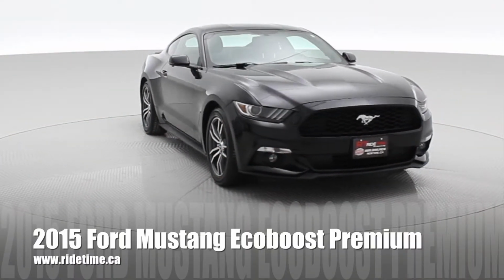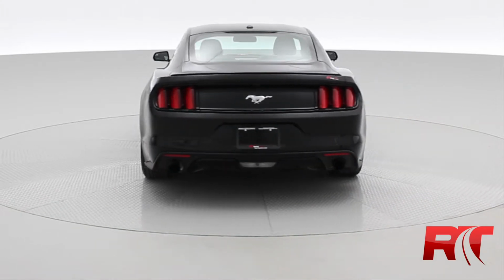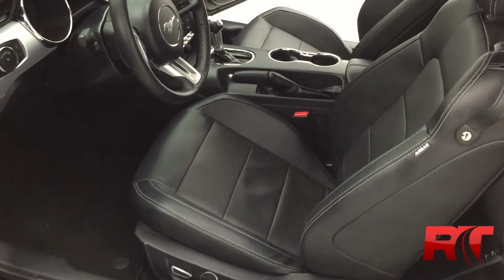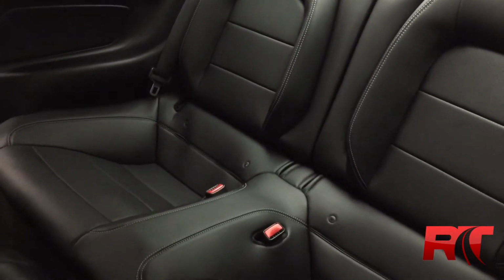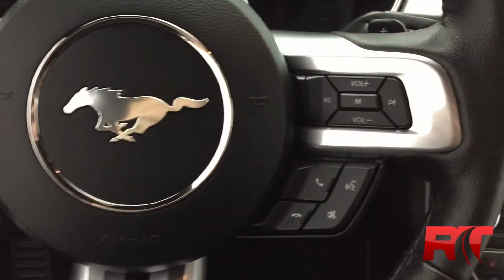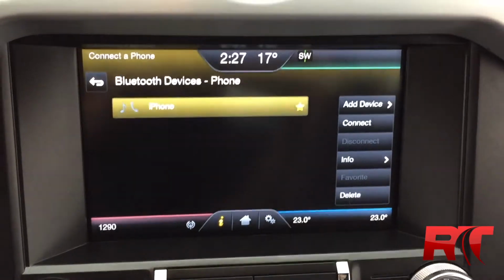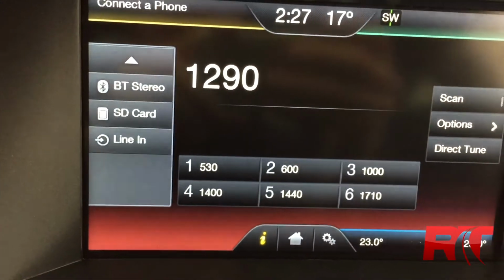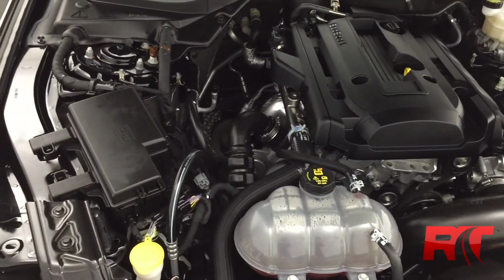2015 Ford Mustang Ecoboost Premium from Ride Time | Winnipeg, MB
Ride Time is the auto dealership of choice for people with less-than-perfect credit. We provide innovative credit solutions, quality vehicles and outstanding customer service. At Ride Time, we're committed to creating a positive experience for customers, even under the toughest circumstances.